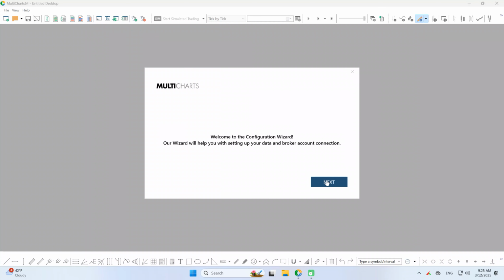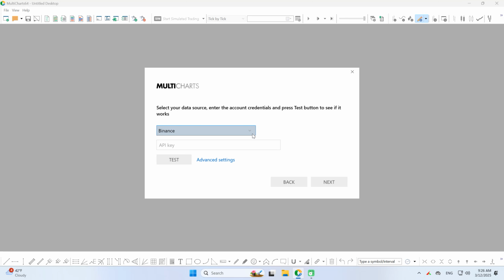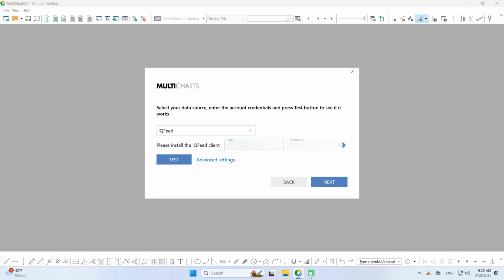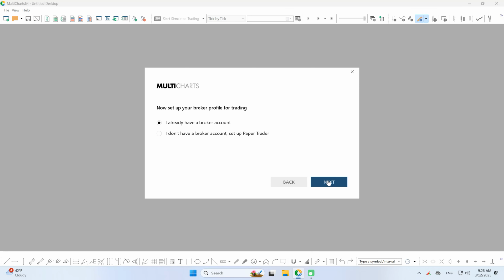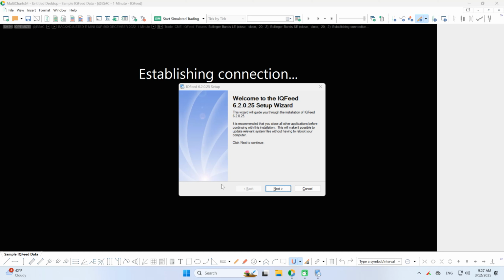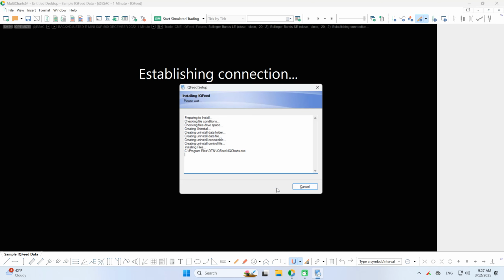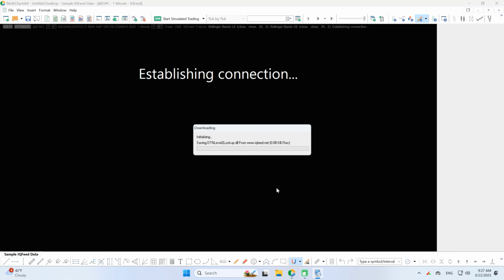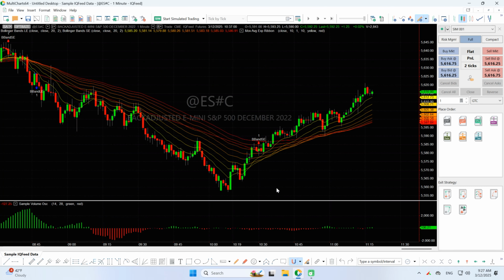IQFeed data feed setup in MultiCharts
This video tutorial walks you through setting up the IQFeed data source. For more details, check out the Help Center pages linked in the comments.